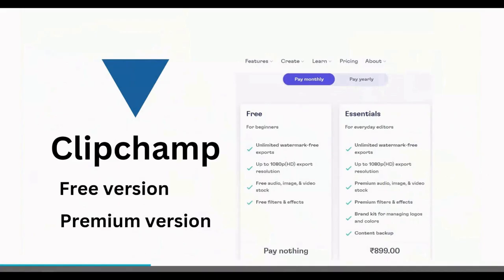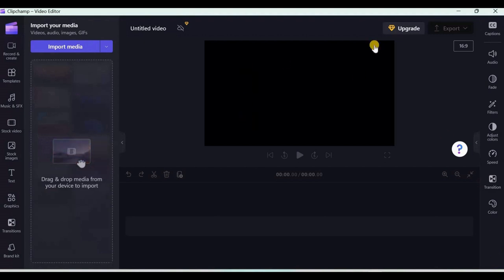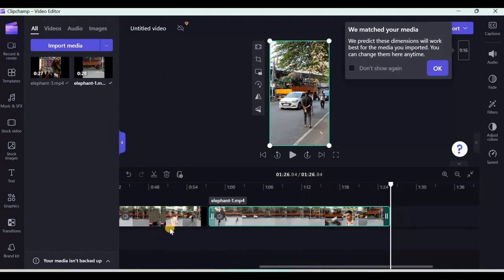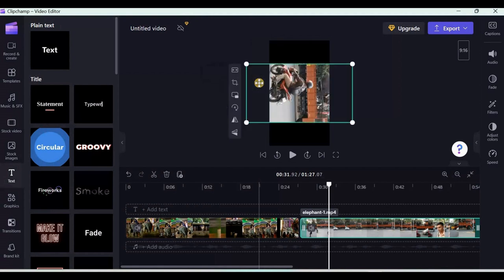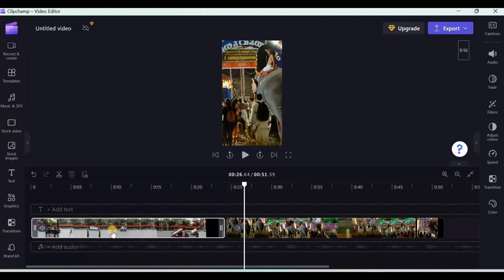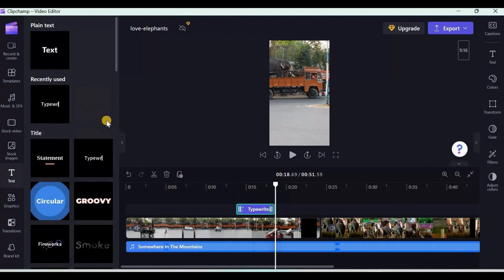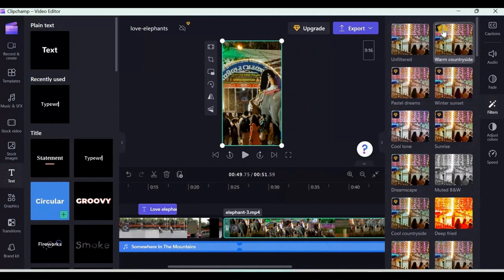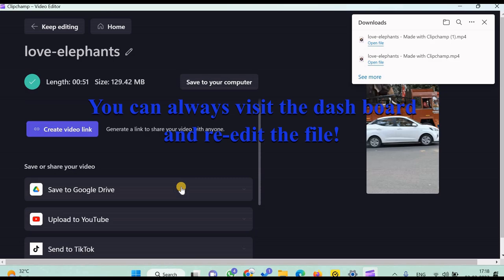How to use Microsoft Clipchamp, the free video editor!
Clipchamp is an excellent free video editor by Microsoft.In this video,  we have made a step by step explanation of new video creation using Clipchamp .

Credit:
Contents of this video:
00:00  What is Clipchamp and how to access it?
01:24  Clipchamp - free and premium  versions
02:35  Working with Clipchamp
03:08  Creating and editing new video - Menu options
03:45  Importing media files from outside
04:01  Importing media files from Clipchamp stock
04:49  Sample video creation - importing media files
05:18  Moving media files to timeline
06:03  Organising display in video editor
08:36  Editing in the timeline
09:55  Editing and adding audio
11:28  Naming of file
11:48  Adding/editing text and previewing in fullscreen mode
13:56  Adding filters
14:41  Editing speed of the video
15:17  Adding transition
15:56  Exporting video
16:35  Conclusion